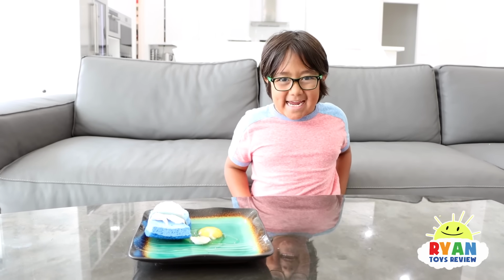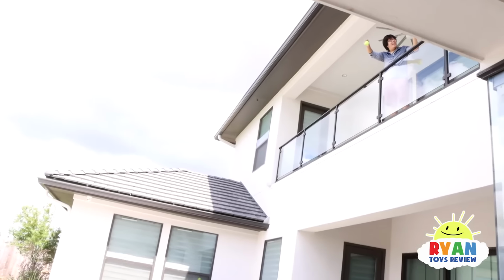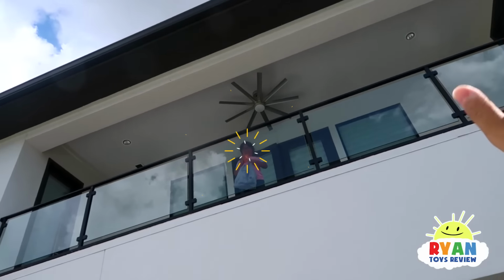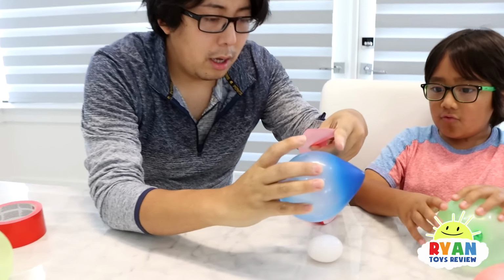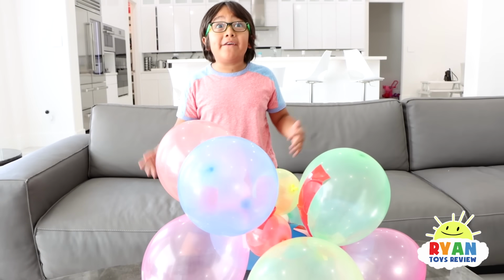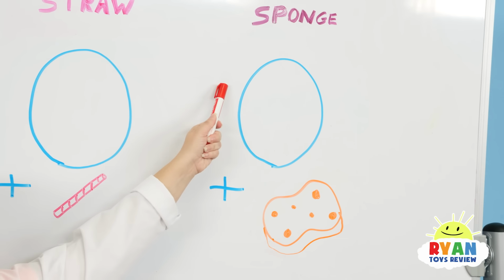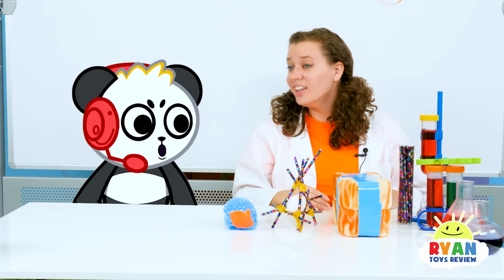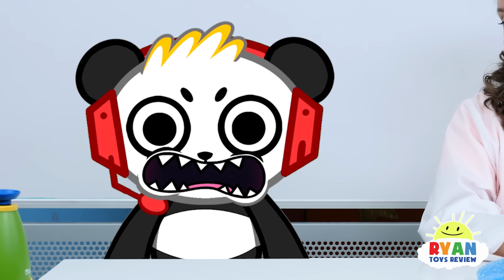Egg Drop Project Ideas Science Experiments for Kids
Egg Drop Project Ideas Science Experiments for Kids! Ryan and Combo Panda Learn how to keep an egg from breaking!!! Fun and Easy Homemade Science Experiments kids can do at home with everyday household objects like straws, balloons, bag, and more! Try using different ways to protect the egg.